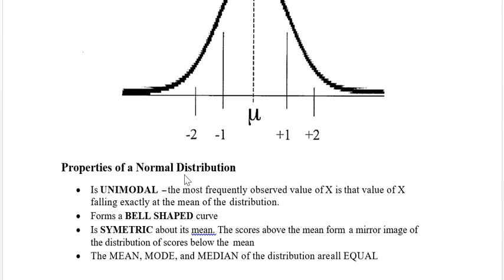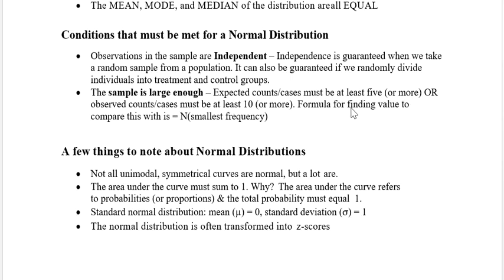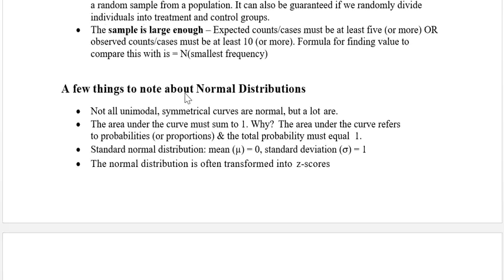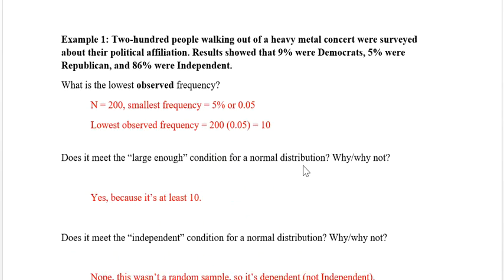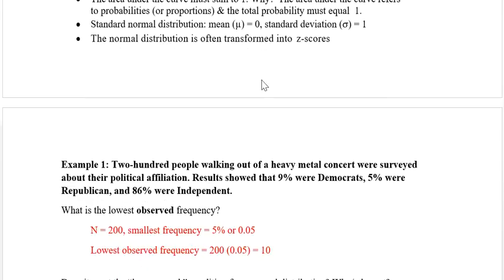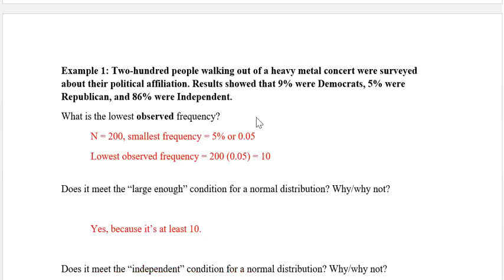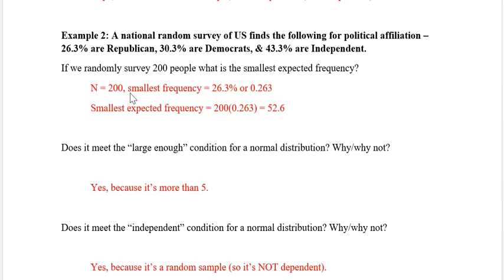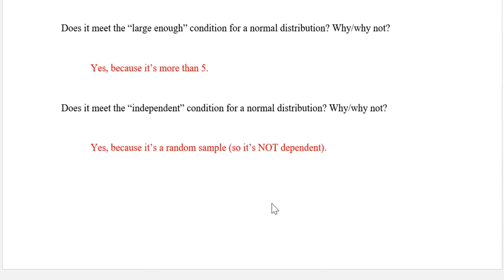Normal Distribution Notes